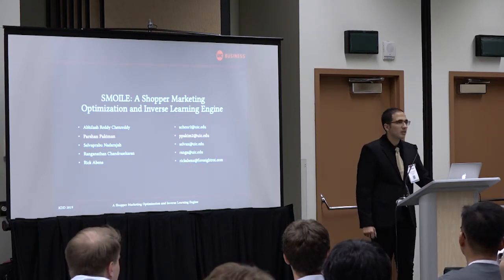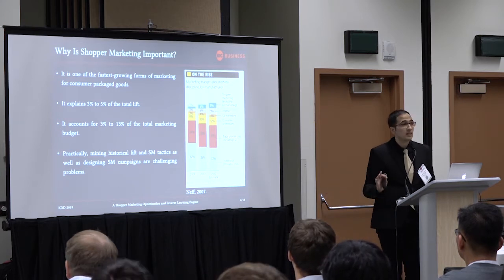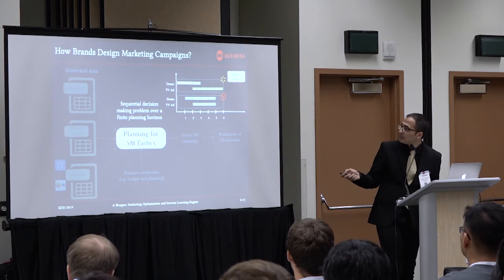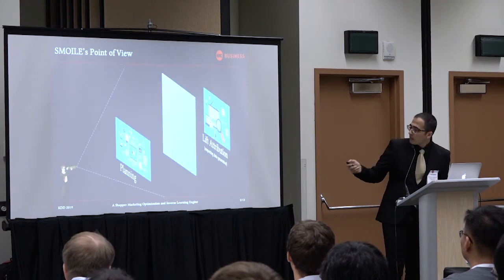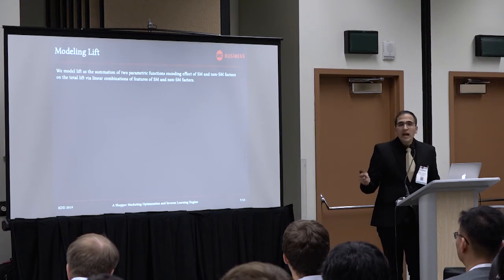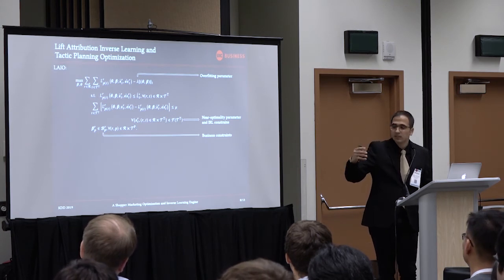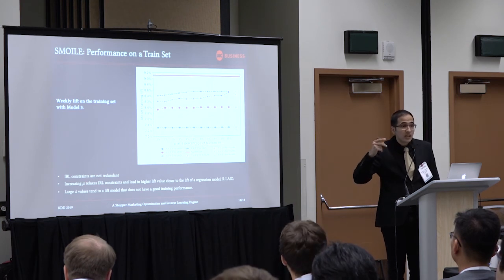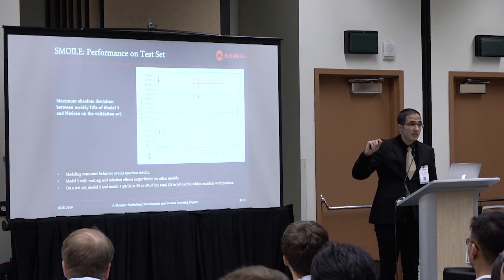Presentation - KDD 2019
SMOILE: A Shopper Marketing Optimization and Inverse Learning Engine.

Product brands employ shopper marketing (SM) strategies to convert shoppers along the path to purchase. Traditional marketing mix models (MMMs), which leverage regression techniques and historical data, can be used to predict the component of sales lift due to SM tactics. The resulting predictive model is a critical input to plan future SM strategies. The implementation of traditional MMMs, however, requires significant ad-hoc manual intervention due to their limited flexibility in (i) explicitly capturing the temporal link between decisions; (ii) accounting for the interaction between business rules and past (sales and decision) data during the attribution of lift to SM; and (iii) ensuring that future decisions adhere to business rules. These issues necessitate MMMs with tailored structures for specific products and retailers, each requiring significant hand-engineering to achieve satisfactory performance - a major implementation challenge.

We propose an SM Optimization and Inverse Learning Engine (SMOILE) that combines optimization and inverse reinforcement learning to streamline implementation. SMOILE learns a model of lift by viewing SM tactic choice as a sequential process, leverages inverse reinforcement learning to explicitly couple sales and decision data, and employs an optimization approach to handle a wide-array of business rules. Using a unique dataset containing sales and SM spend information across retailers and products, we illustrate how SMOILE standardizes the use of data to prescribe future SM decisions. We also track an industry benchmark to showcase the importance of encoding SM lift and decision structures to mitigate spurious results when uncovering the impact of SM decisions.